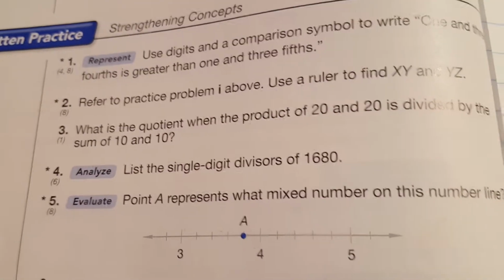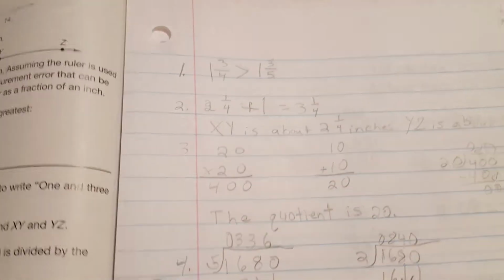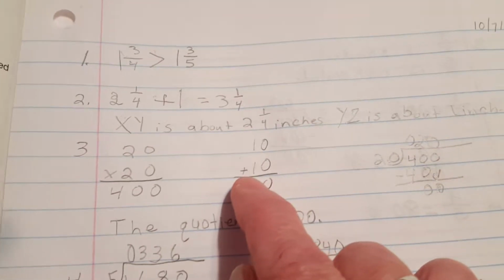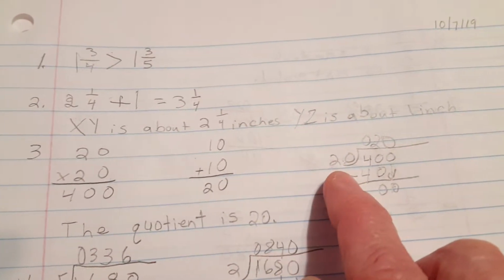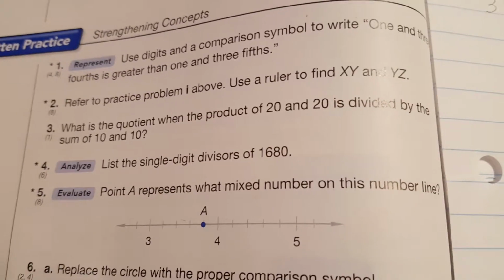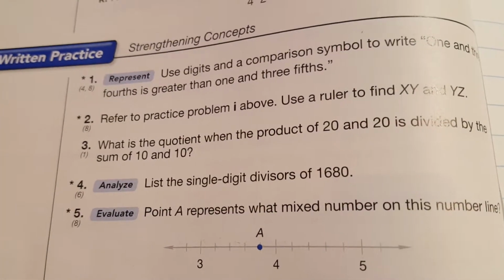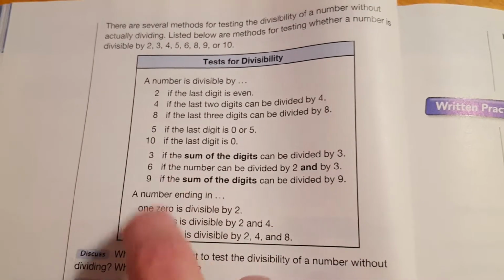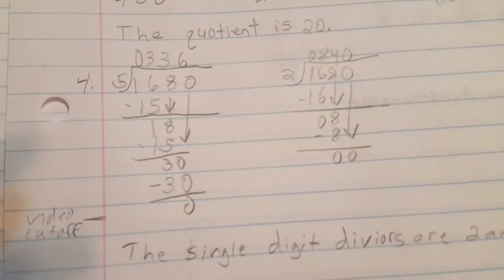Lesson 8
Homework help